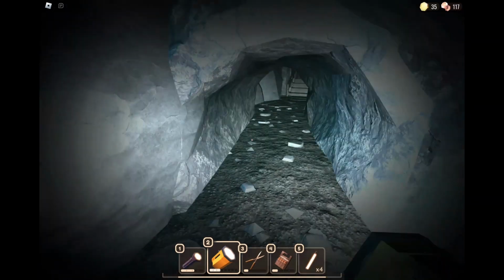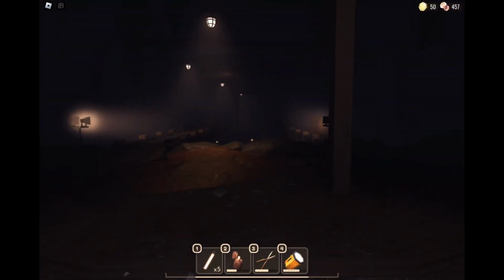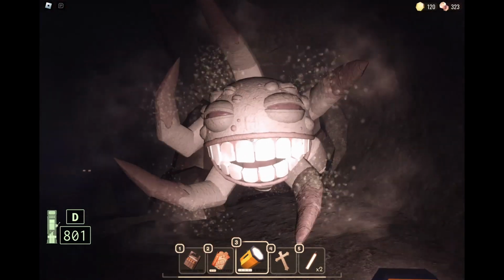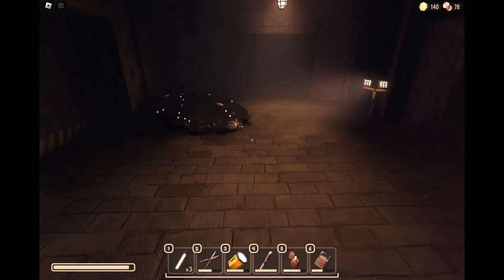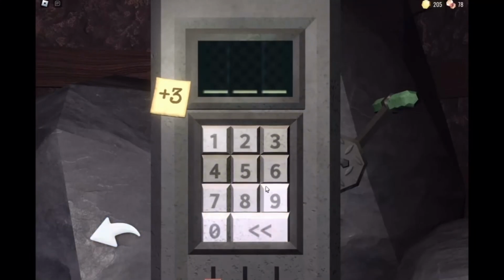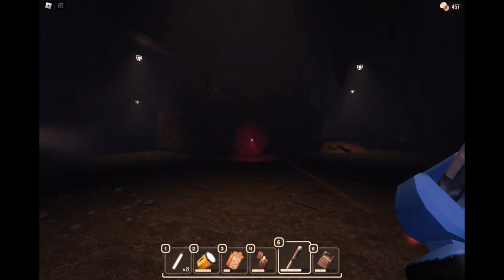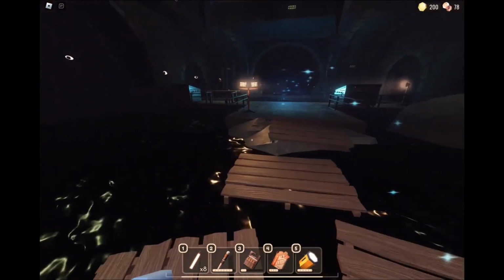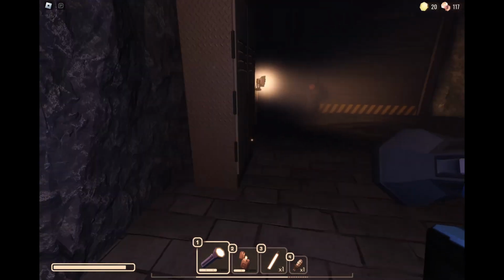How To Beat Doors Floor 2